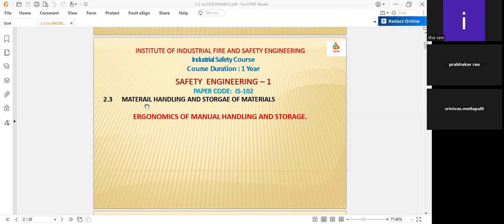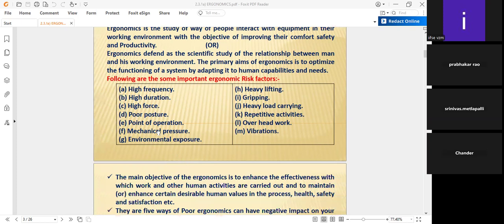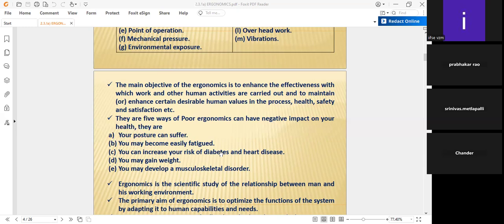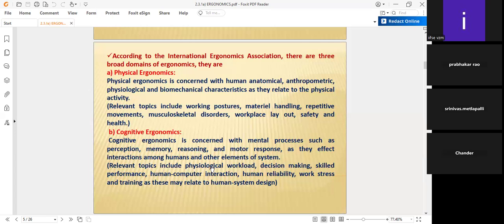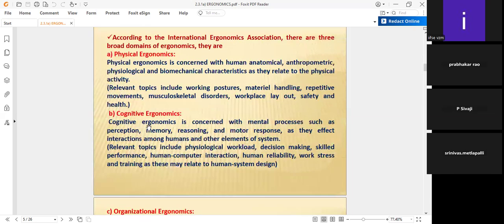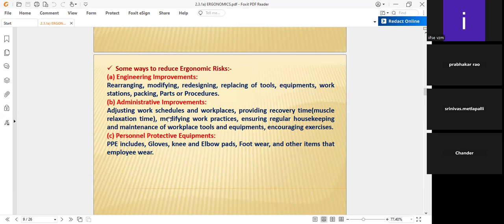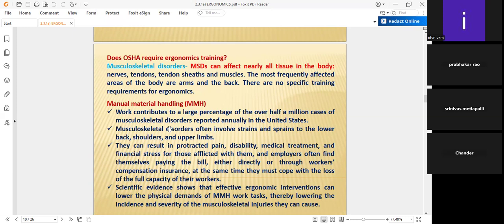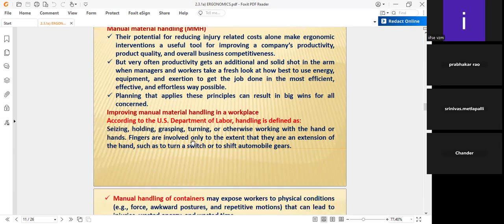2.3.1a Ergonomics of manual handling and storage-22.01.2025/SBTET IND